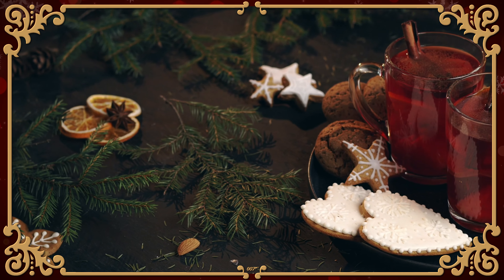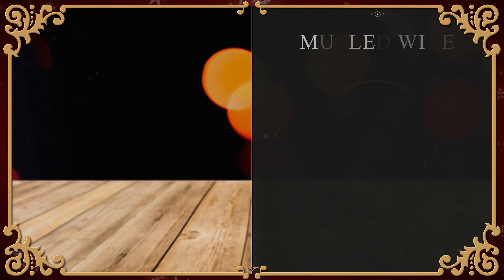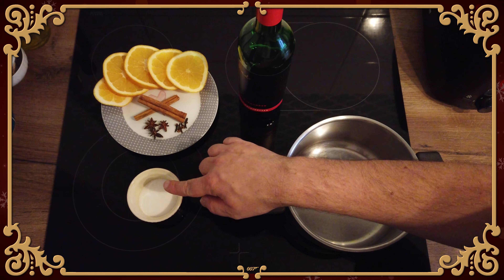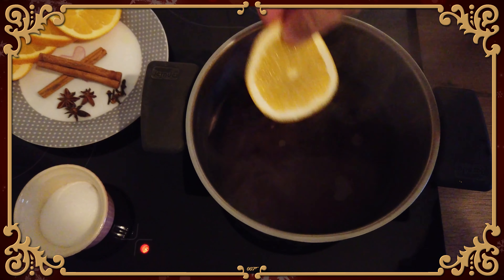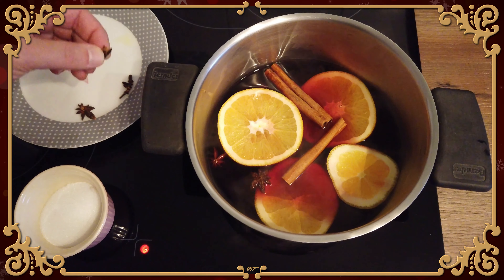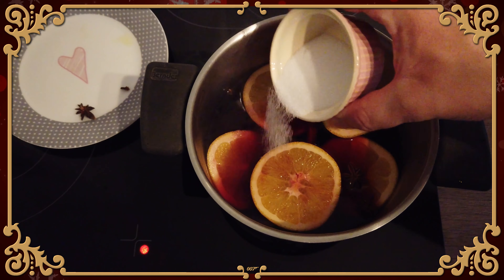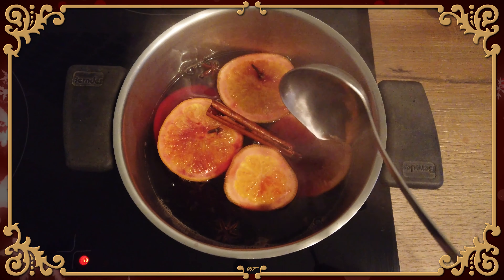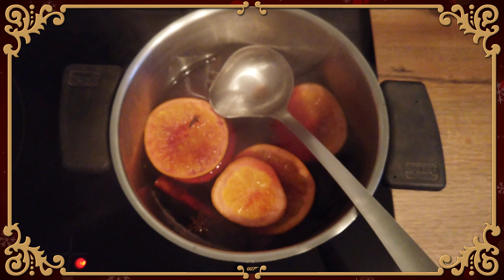16 December - How to make mulled wine (Glühwein) 🎄 The Bond Bulletin Advent Calendar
Hoping to spread some festive joy among the Bond-Fan-Community, this advent calendar is full of surprises with one new video each day until December 25. Have a wonderful Christmas time, wherever you are in the world! 🎅🎁